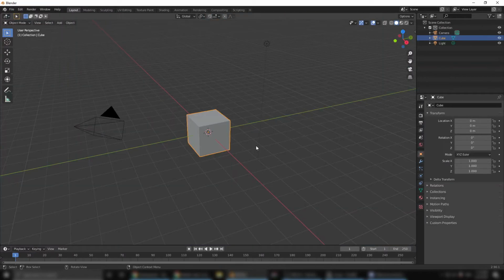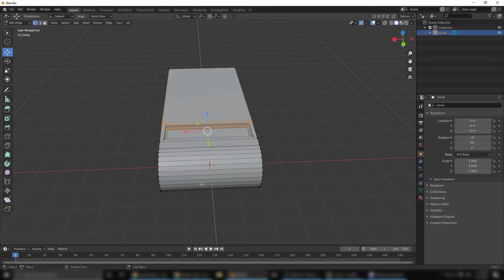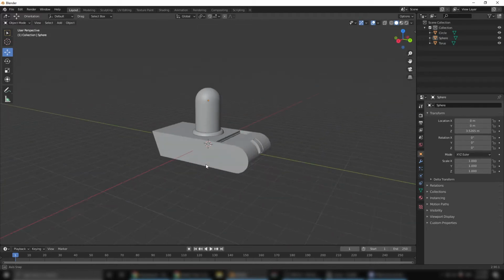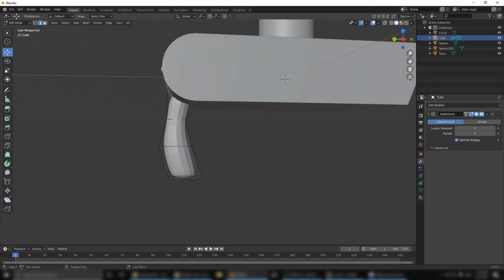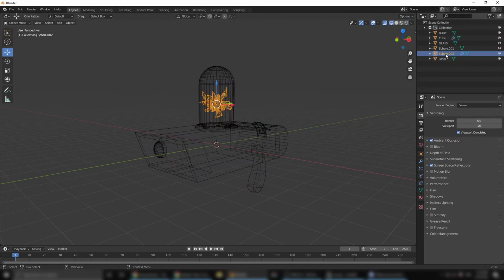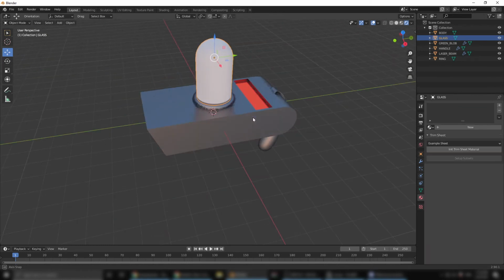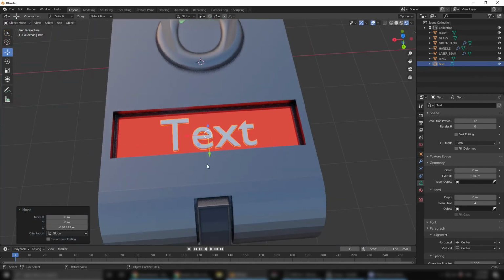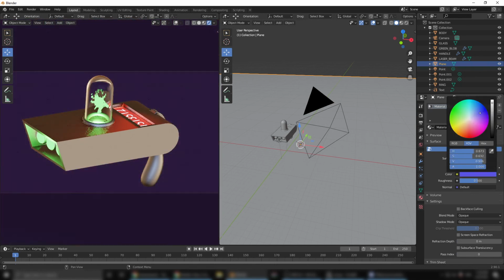Rick and Morty Portal Gun - Blender 2.9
I create the Rick and Morty portal gun using blender 2.9 and the eevee render
follow along in this step by step tutorial

 blender timelapse
Low poly modelling